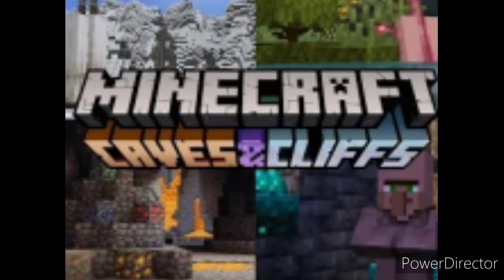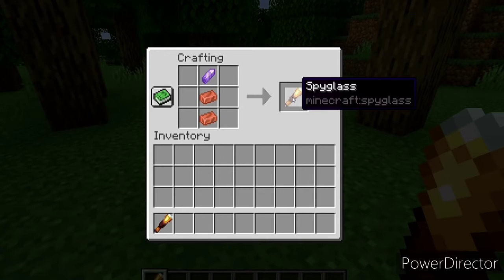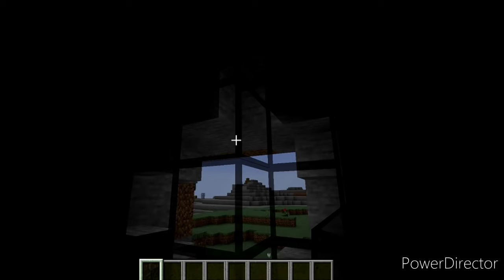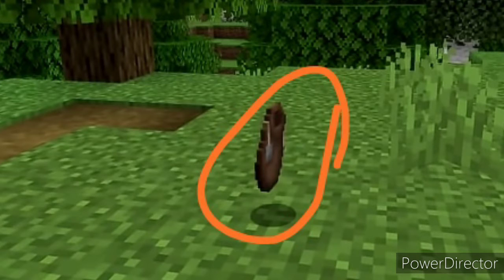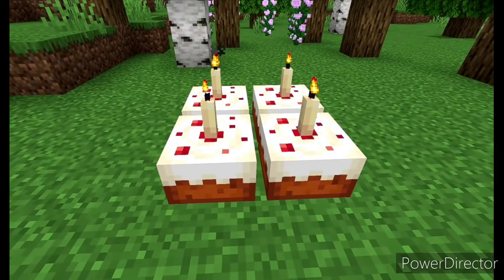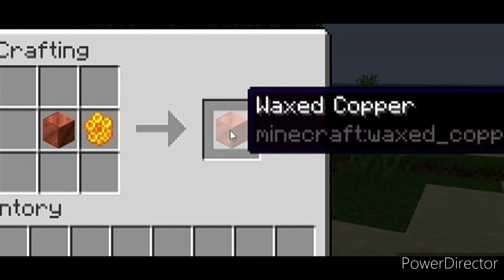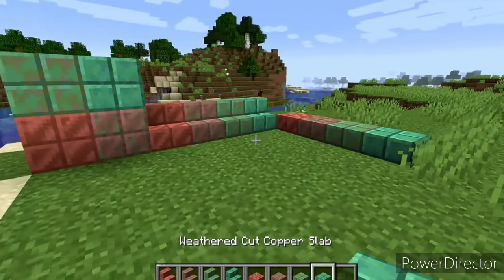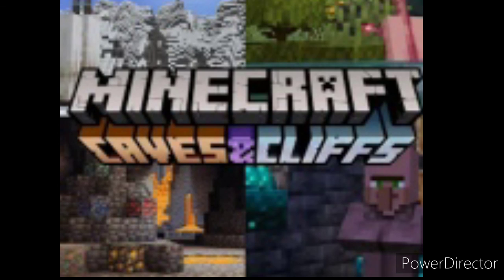ALL NEW THINGS ADDED TO MINECRAFT 1.17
Hello guys,today i found information and screenshot for my FANS🤗!